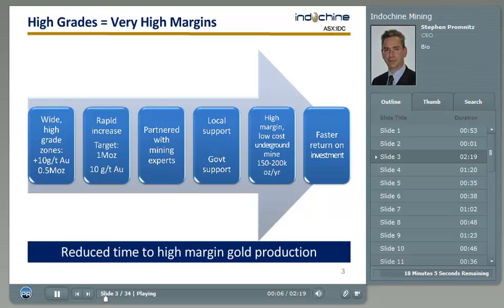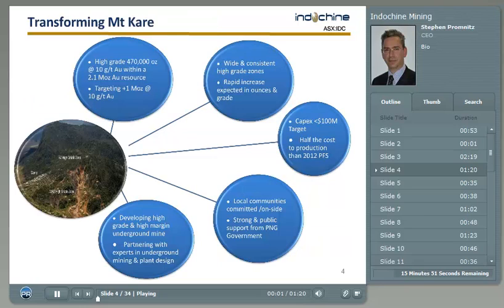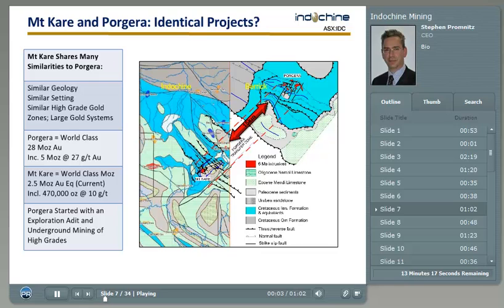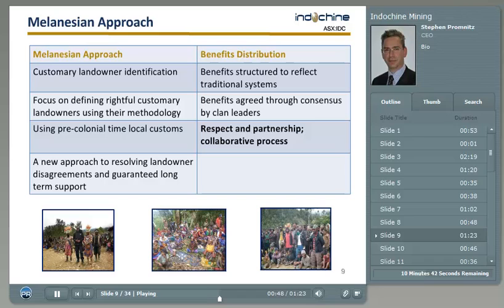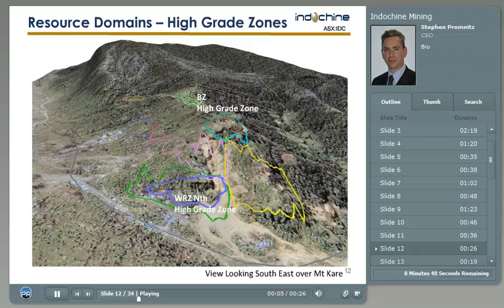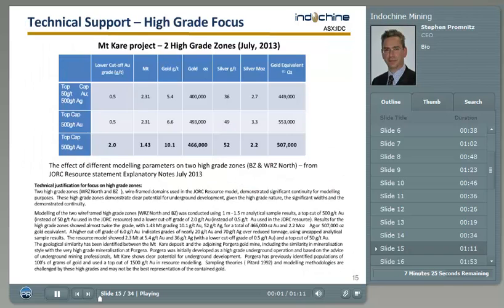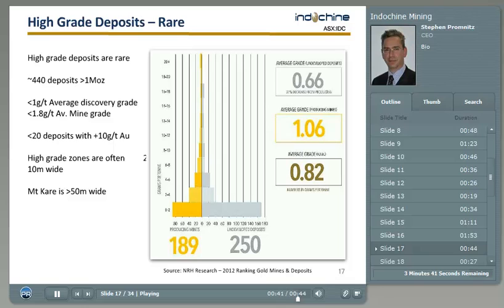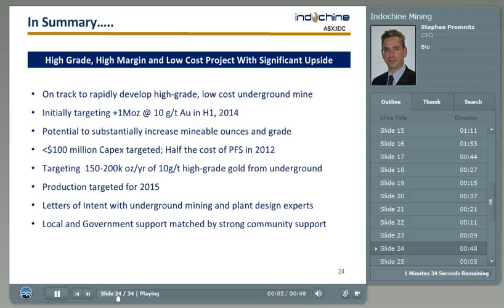Stephen Promnitz of Indochine Mining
Stephen Promnitz of Indochine Mining at Sydney Mining Club, September 2013